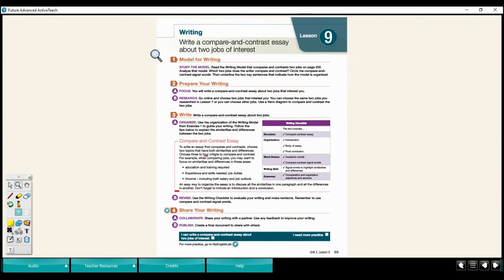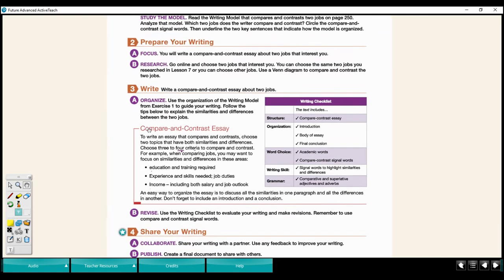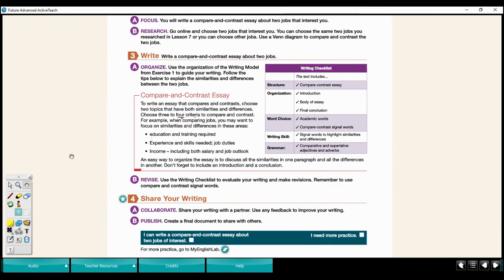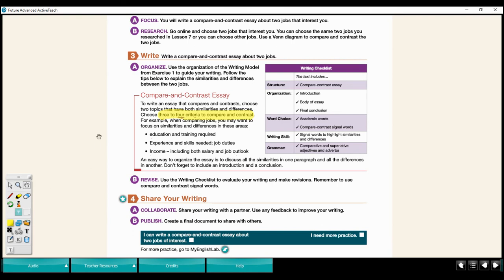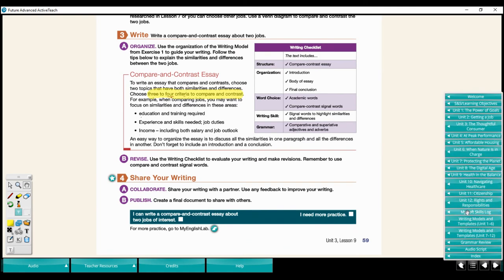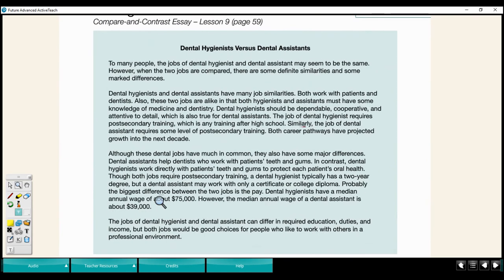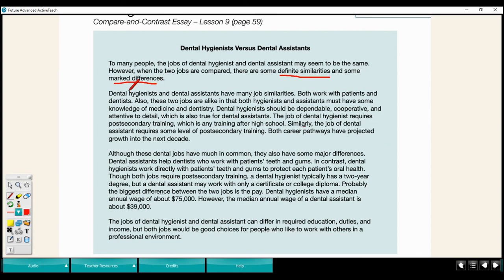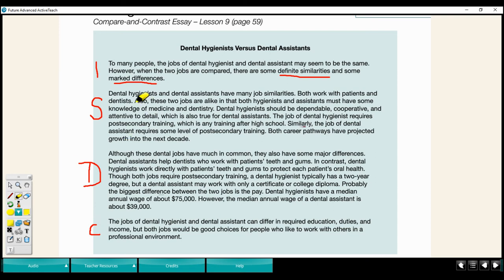U3 L9 - Compare/Contrast Essay: Two Types of Jobs